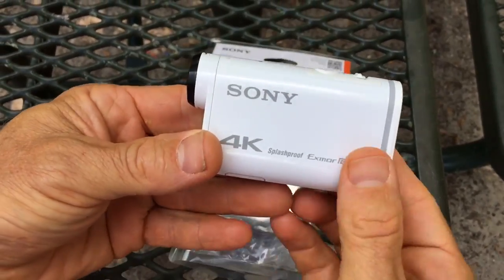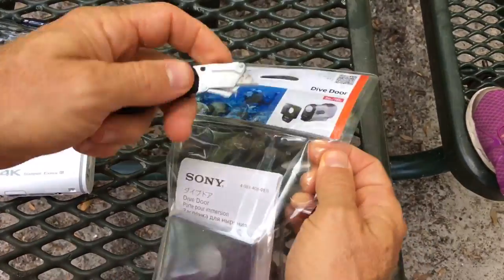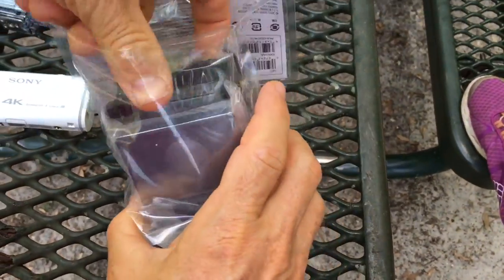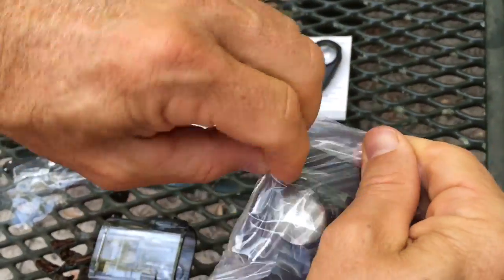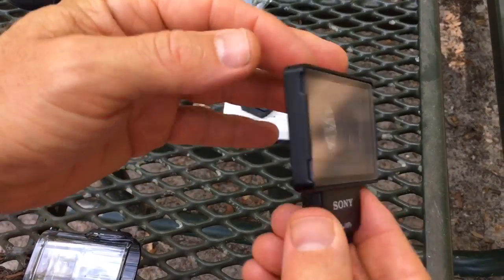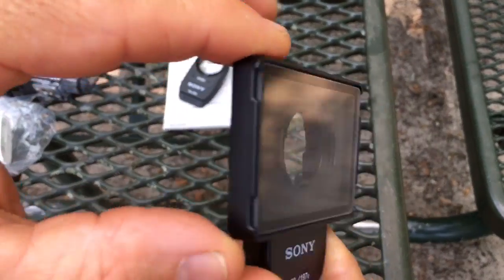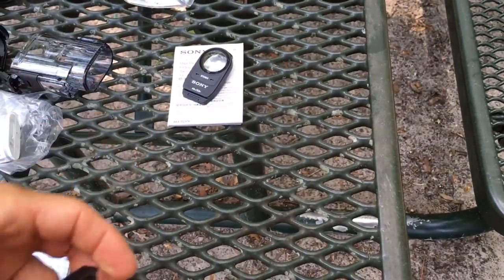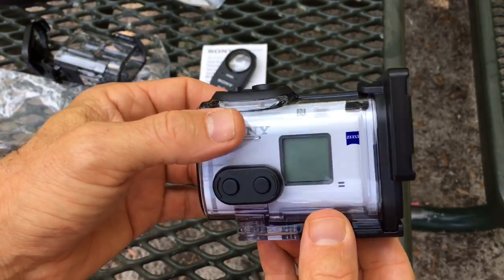UNBOXING - Underwater Housing Dive Door - Sony Action Cam X1000V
We ordered and received the dive door housing for our new Sony Action Cam X1000V 4K. In this video we show how it works and reveal some footage from the new setup. Filmed at Rock Springs, Salt Springs, and Silver Glen Springs.

Music
Riot - A Long Cold